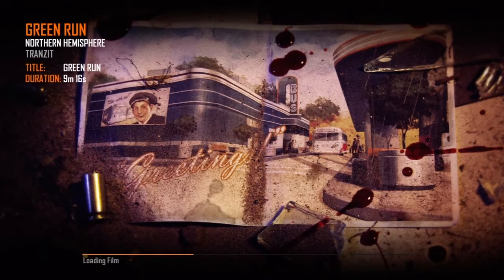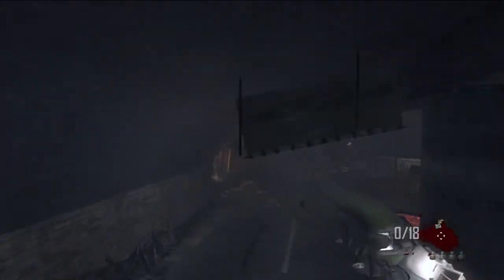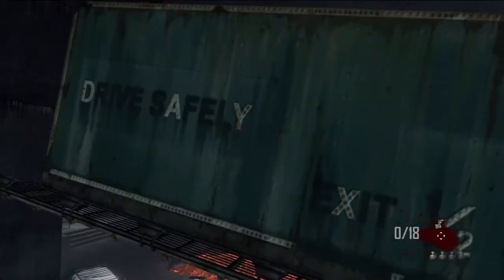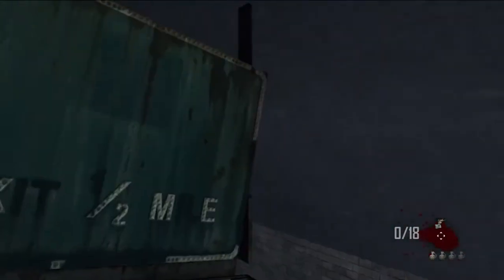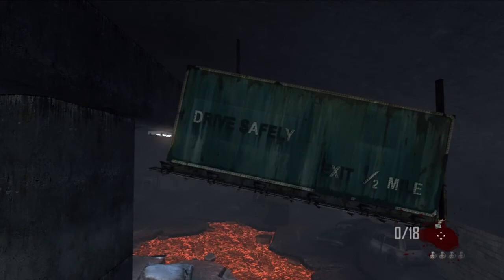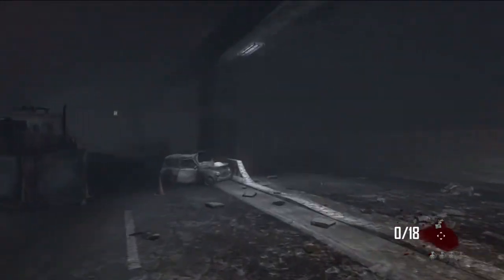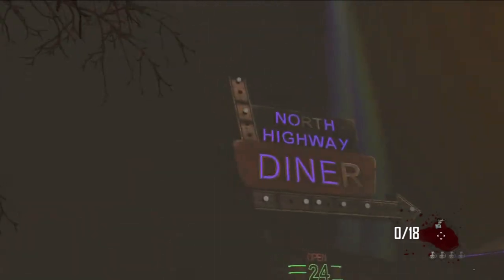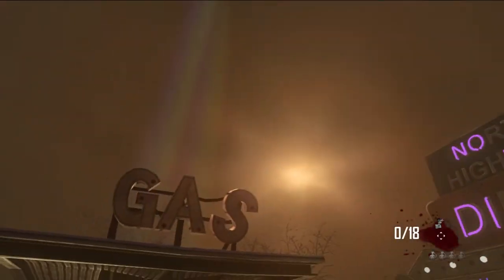TranZit Second Bus Route Theory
Nick and Kent explain the second bus route on TranZit.